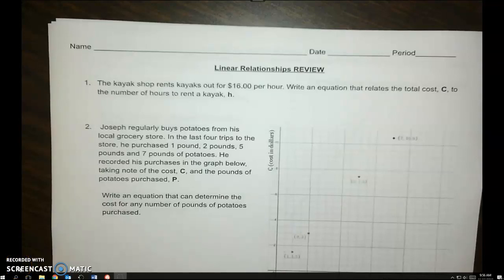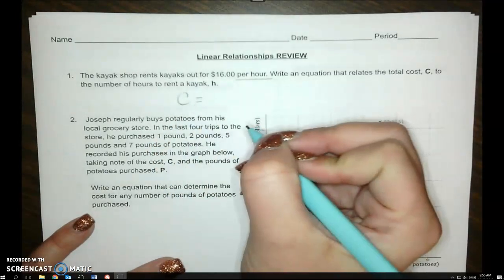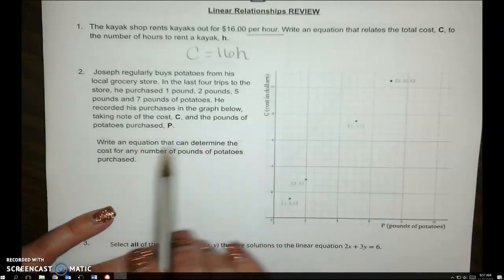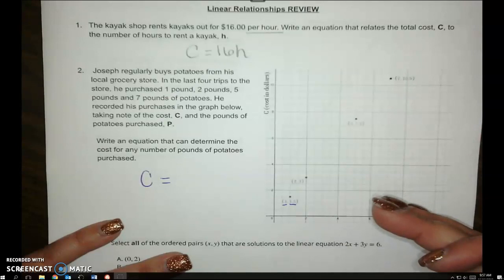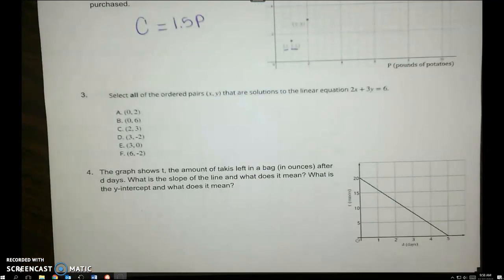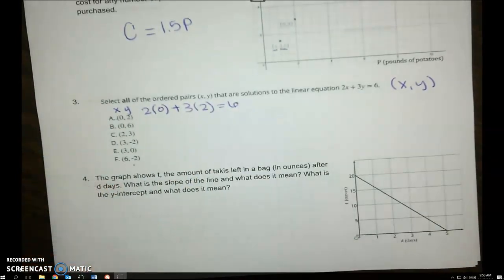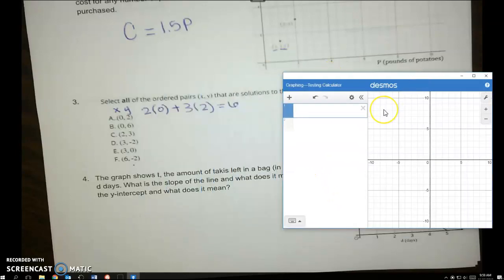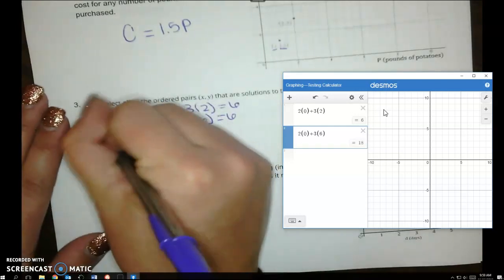LR Review 1-3